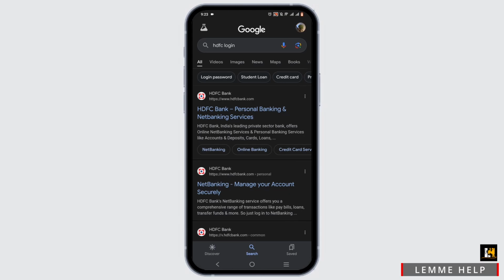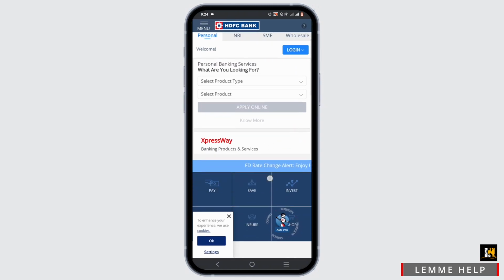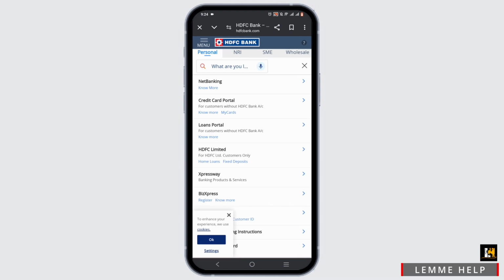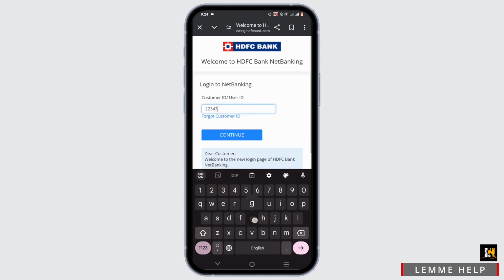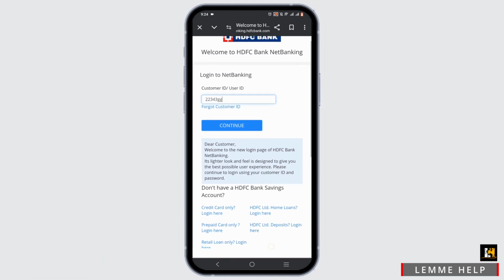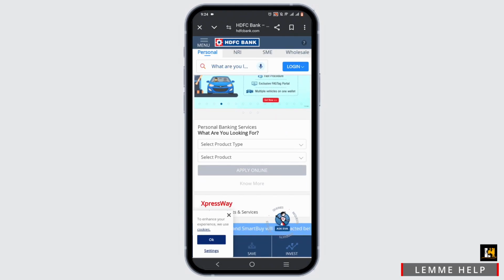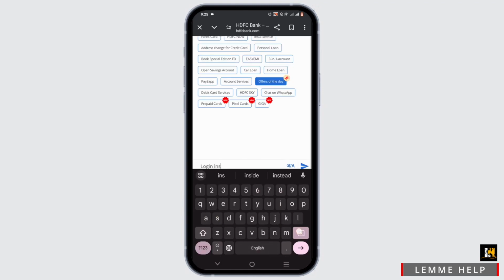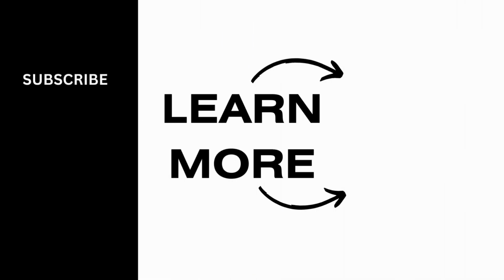How To Login into HDFC Bank Netbanking Account Online 2024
Need to access your HDFC Bank Netbanking account? This step-by-step guide for 2024 shows you how to securely log in to your HDFC Bank Netbanking account, enabling you to manage your finances, transfer funds, pay bills, and more. Follow these simple steps to get started.

In this tutorial:
0:00 - Introduction
0:05 - How to Login into HDFC Bank Netbanking Account Online (STEP-BY-STEP GUIDE 2024)

Learn how to quickly and safely log in to your HDFC Bank Netbanking account. This video provides detailed instructions on accessing the HDFC Netbanking login page, entering your credentials, and navigating your account dashboard. Ensure a secure login process to manage your banking services without any hassle.